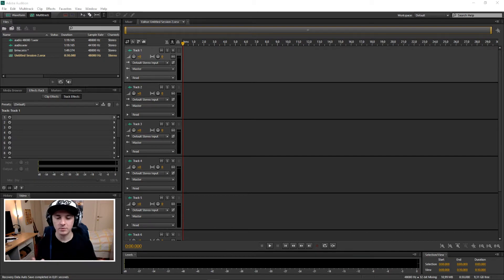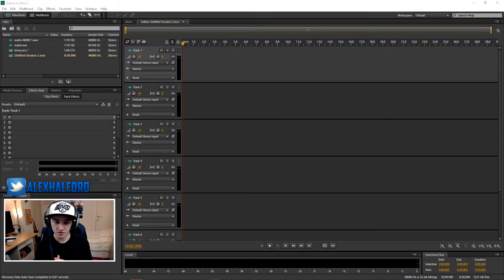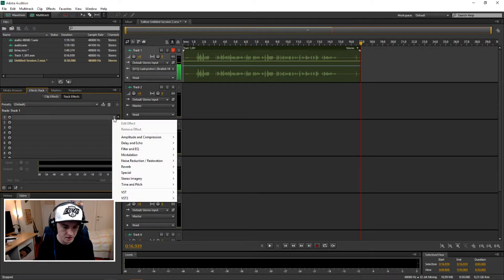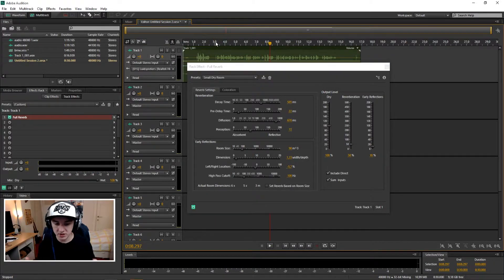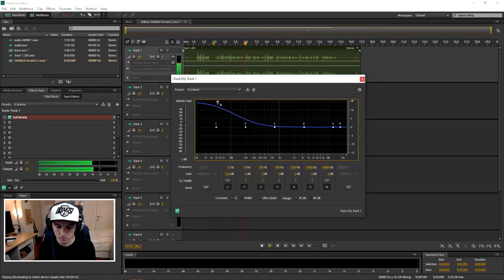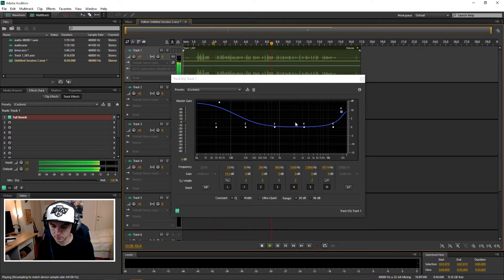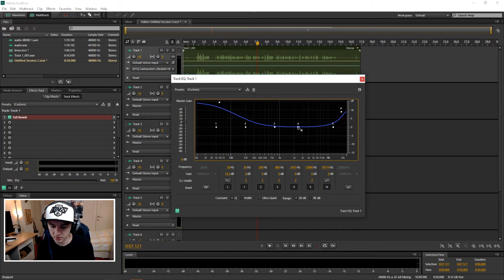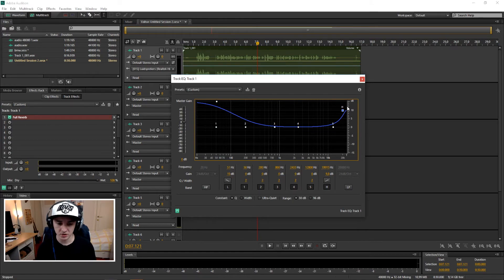How To Create A Podcast Voice In Adobe Audition CS6 - Tutorial #22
- - In this video I'll be showing you how to create a podcast voice in Adobe Audition. This is a new series where I'll show you how to edit audio so in the end your video will be a lot better. Hope you all enjoy!

Merchandise!

Much love
-A